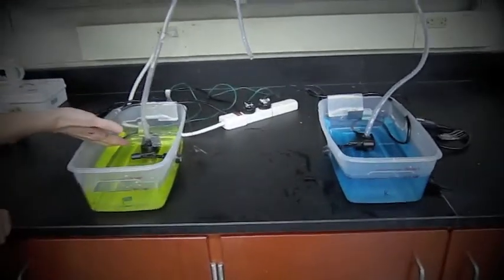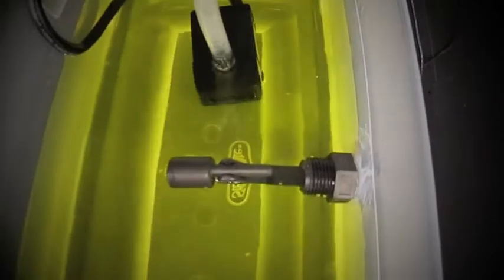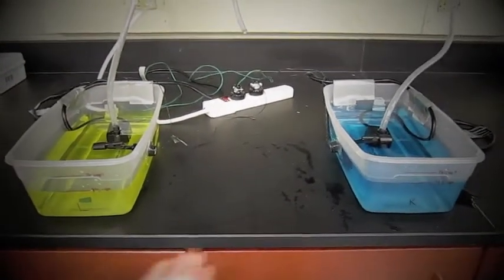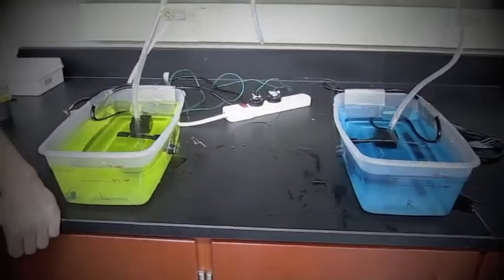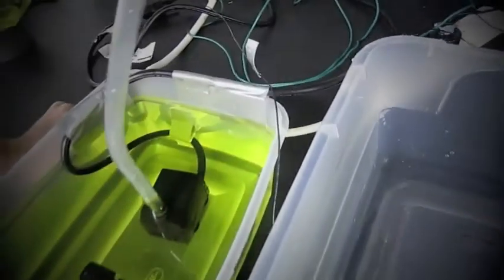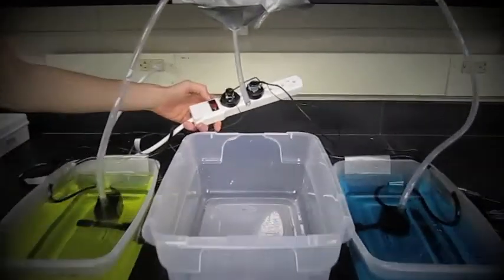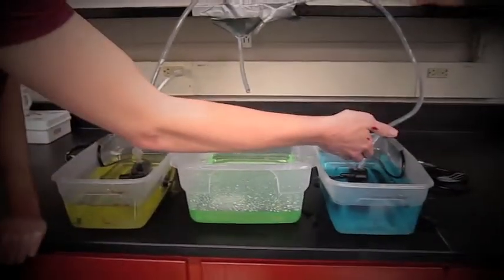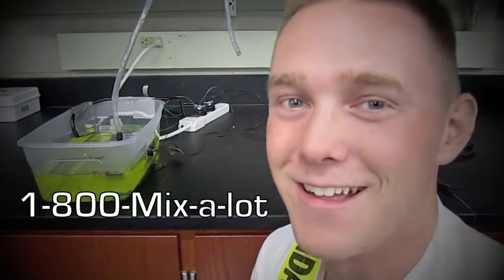Auburn University INSY 3800 Controls Lab - AC Motor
Controls Lab | INSY 3800 | Auburn University
TeamTM-21 | Mix-a-lot 1800

A water pump system using 2 underwater AC motors.